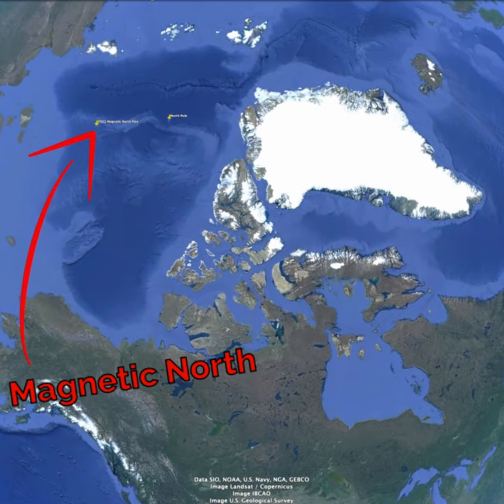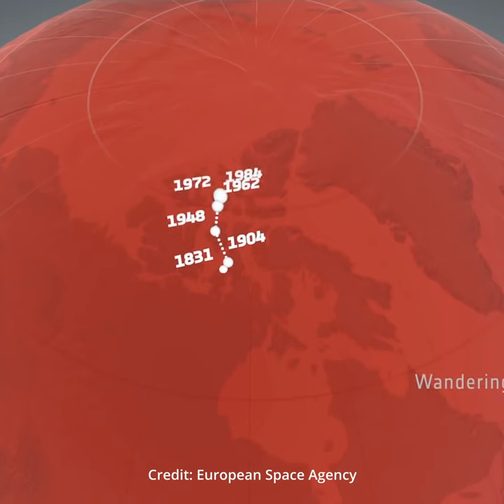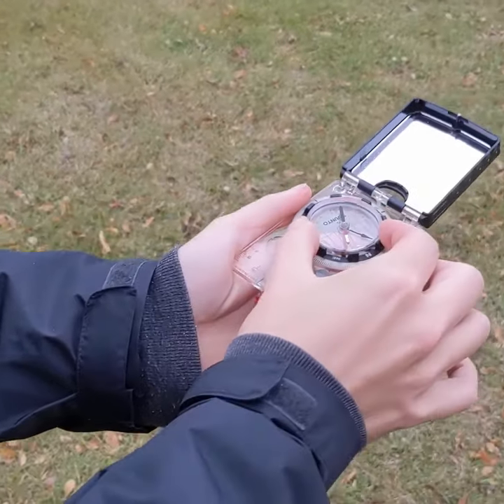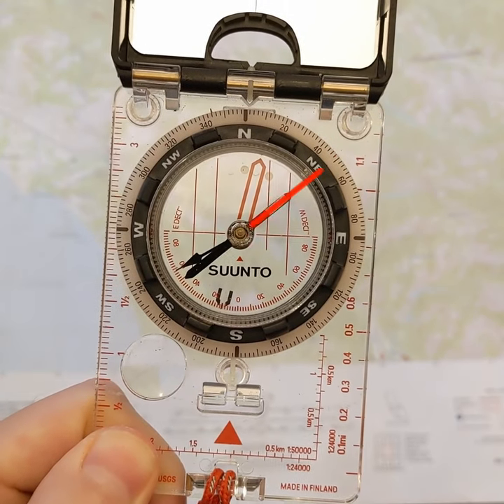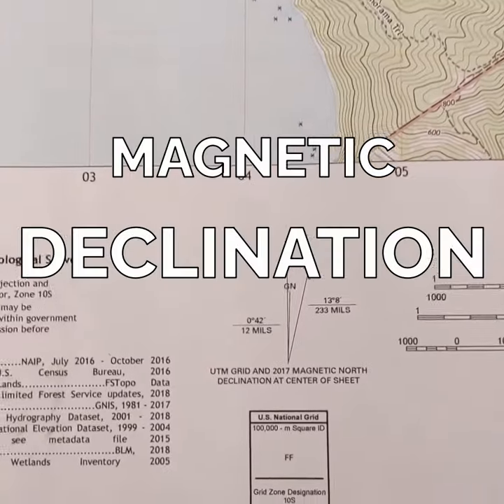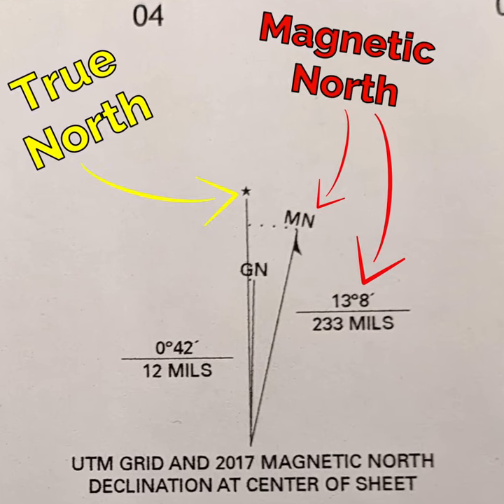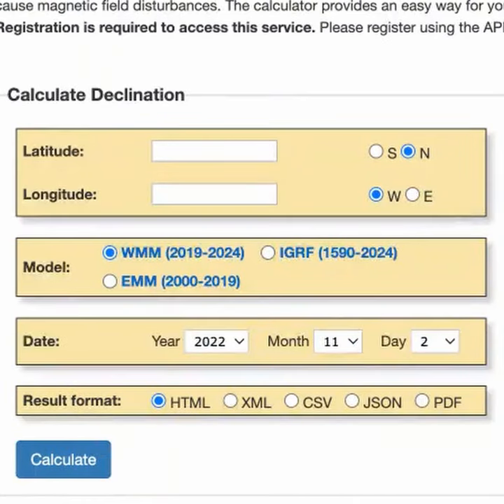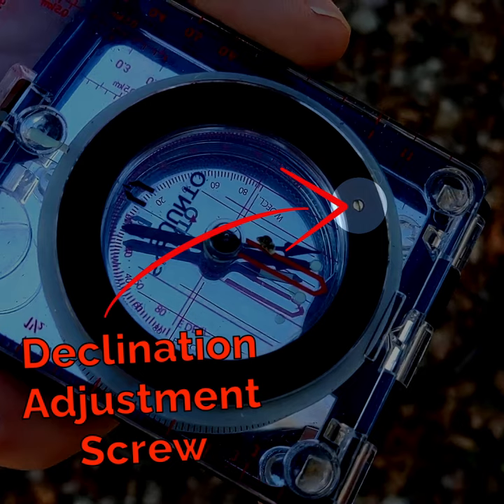Magnetic Declination Explained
An introduction to Magnetic Declination!